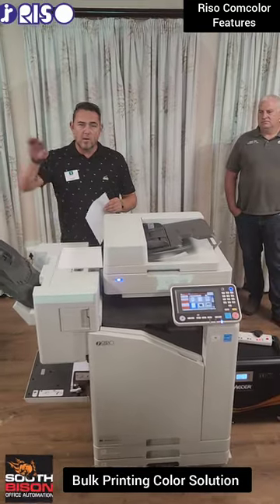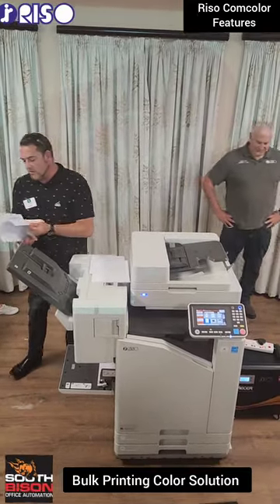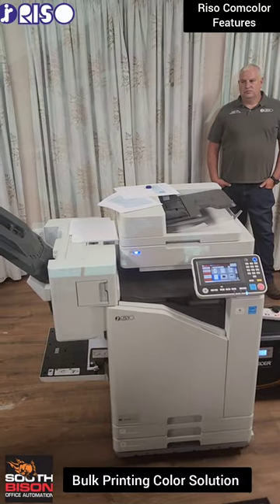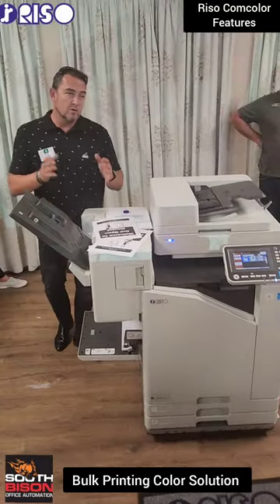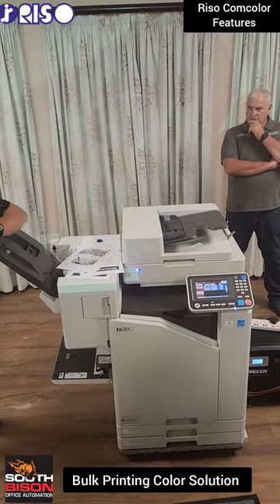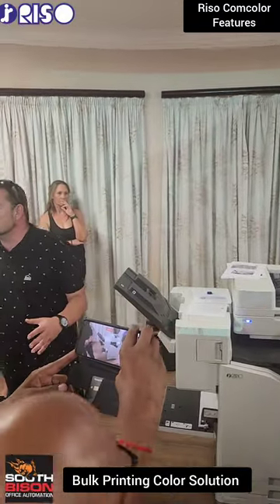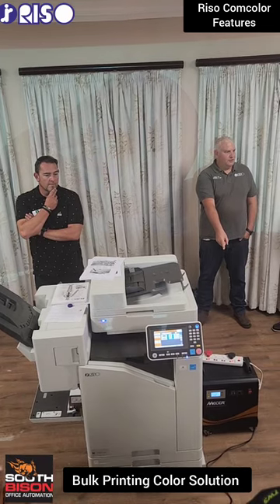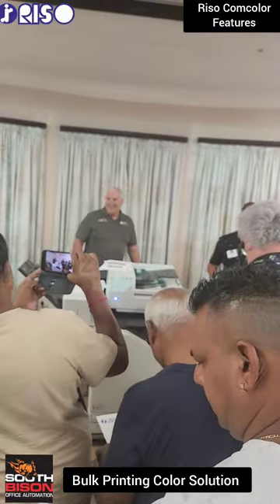Riso Comcolor Bulk Printing Solution - Demonstration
High Speed Bulk Printing Color Printing at the lowest cost